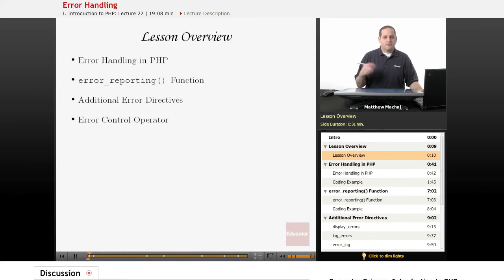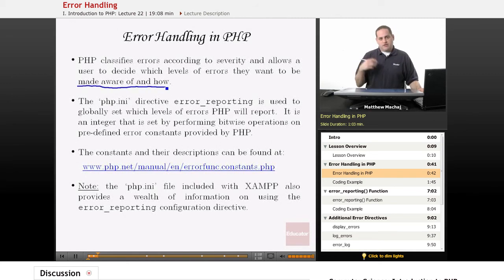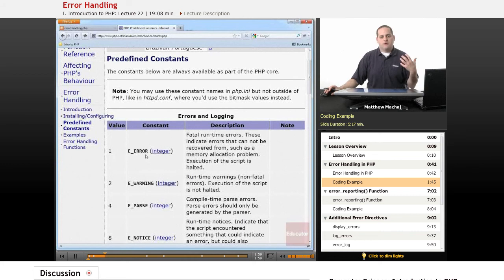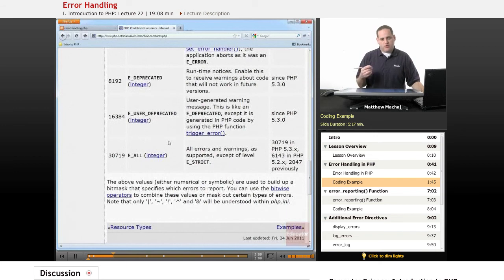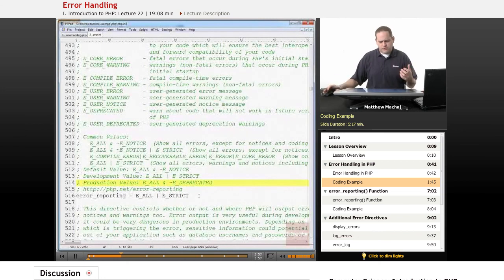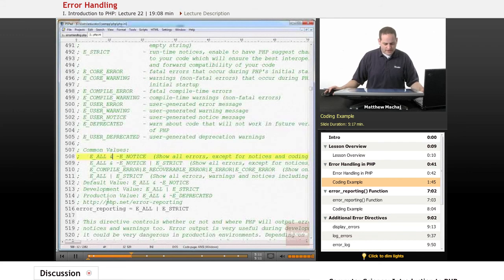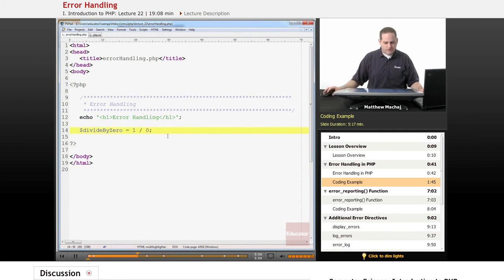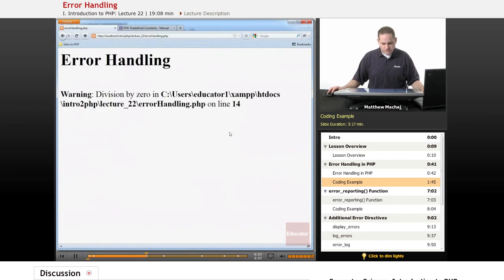PHP: Error Handling